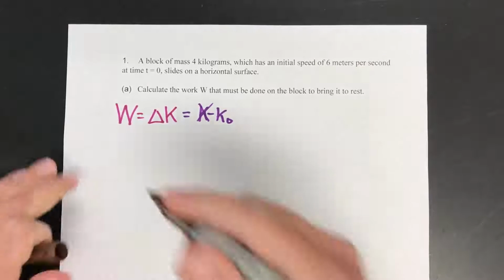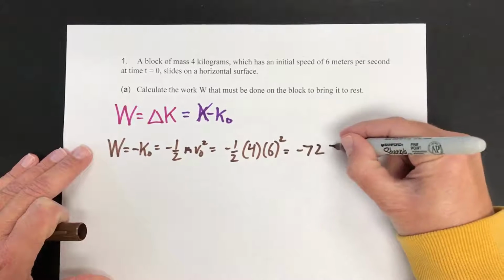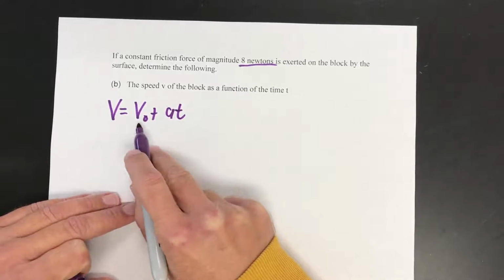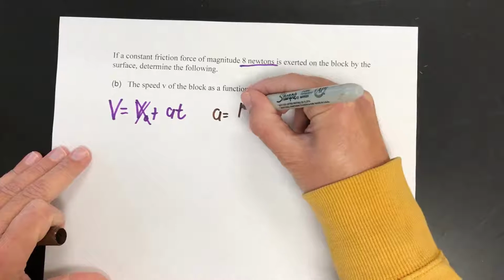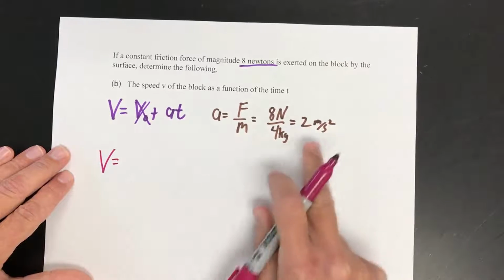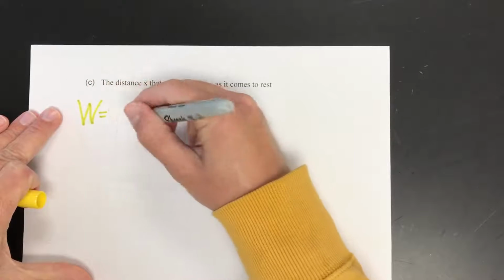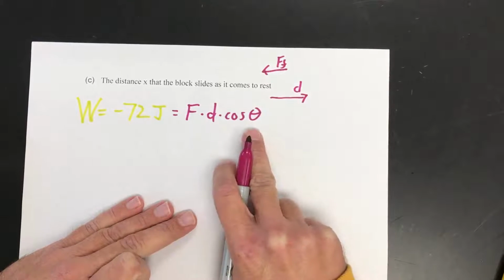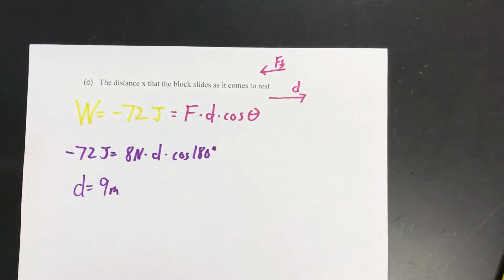1977 - 1 FRQ